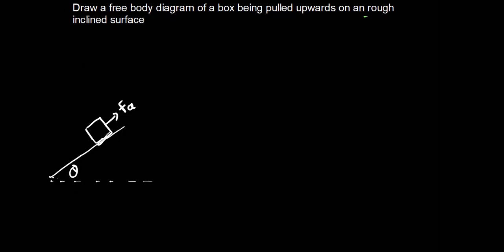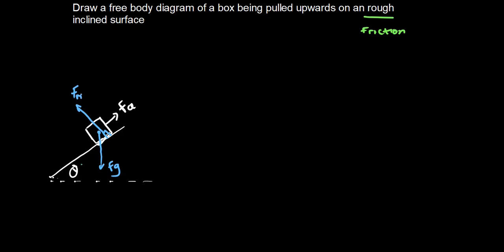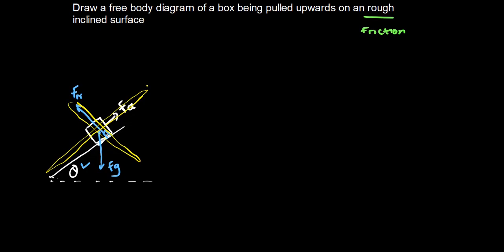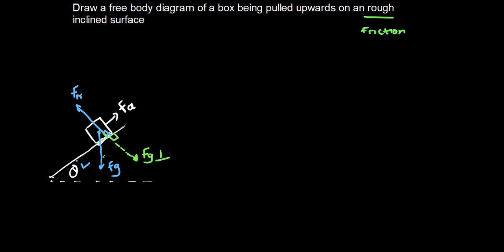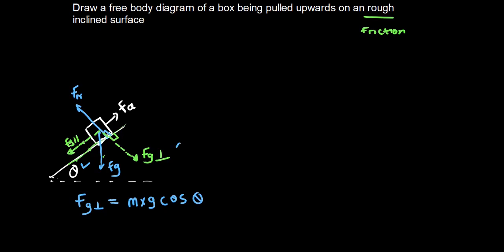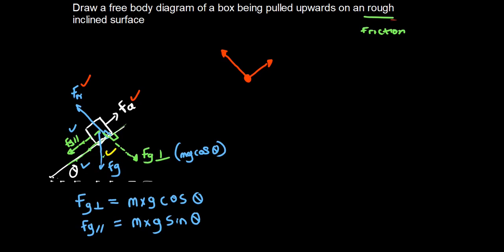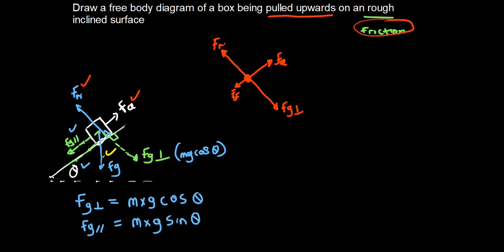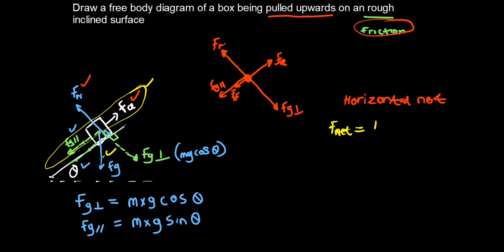HOW TO DRAW A FREE BODY DIAGRAM OF A BOX ON TOP OF AN INCLINED PLANE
full explanation of how to draw the free body diagram of objects on an inclined plane